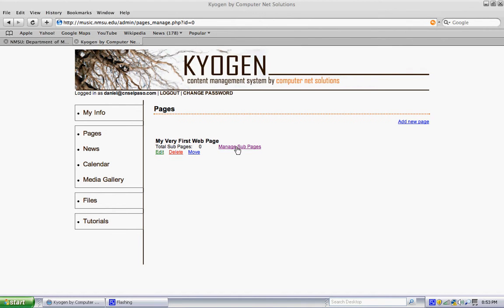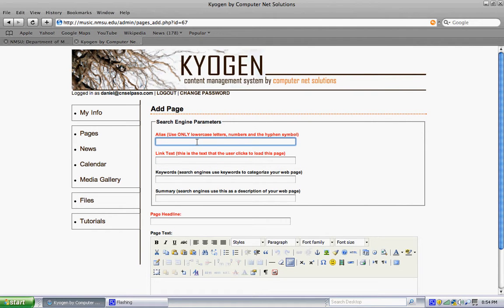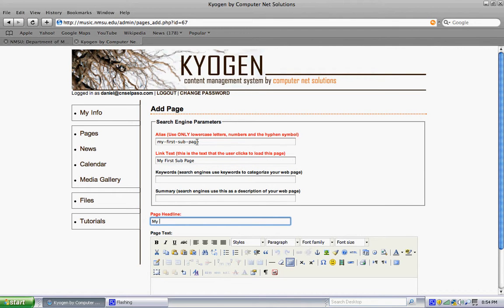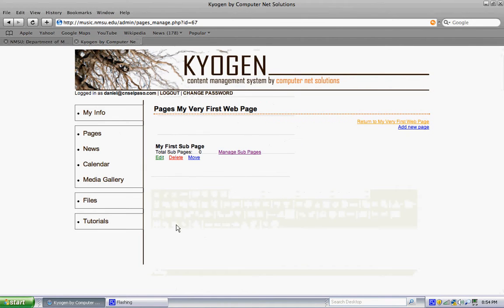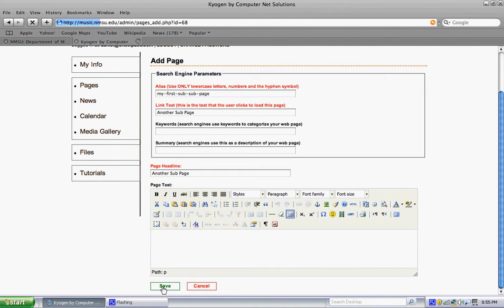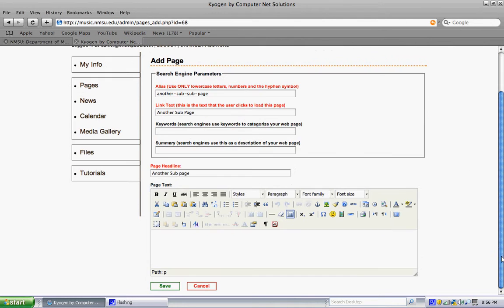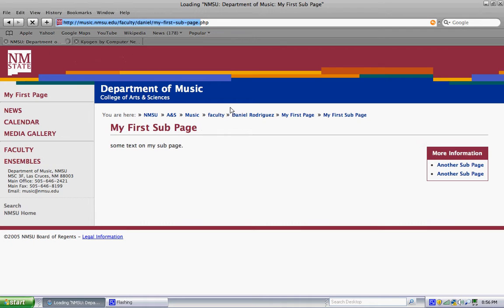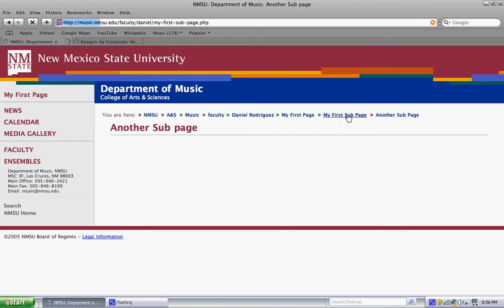Add Sub Pages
Learn how to add sub pages to any of your already created web pages